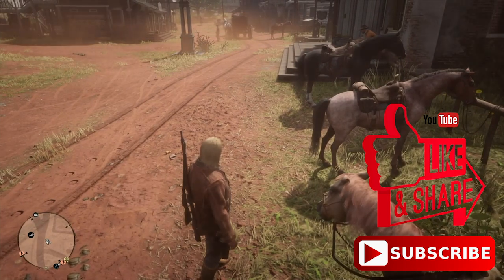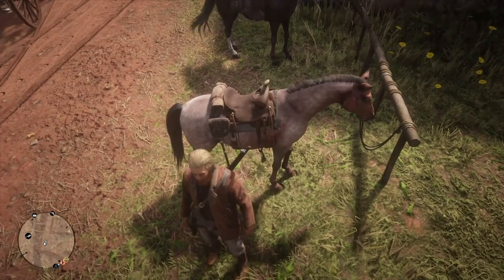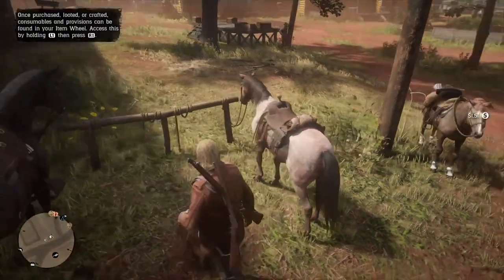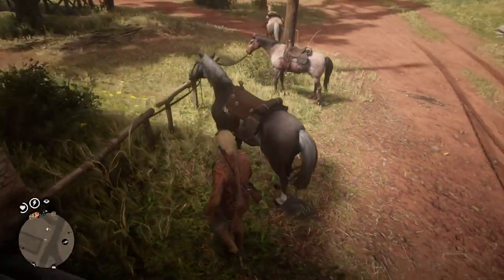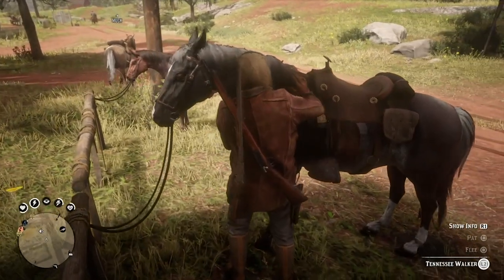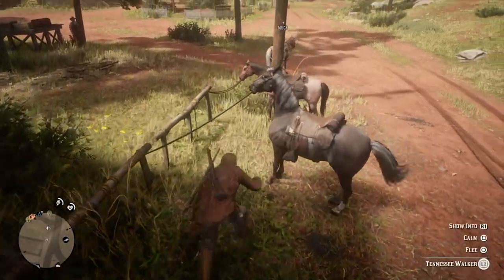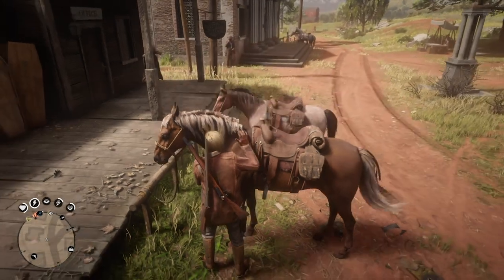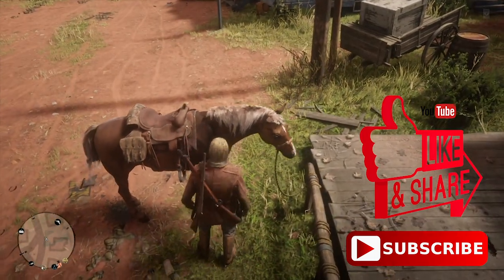HOW TO MAKE EASY MONEY in Red Dead Online! Item & Money Exploit RDR2! QUICKEST MONEY METHOD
In this video I'll be going over a super easy method to get money and items in Red Dead Redemption 2 Online. This isn't a glitch or exploit, just a very easy way to get some money and items that anyone can do.

THIS SECRET WILL MAKE TONS OF LOOT & MONEY in Red Dead Online! Item & Money Exploit RDR2!

●Clarv - Pixel World [Bass Rebels Release]